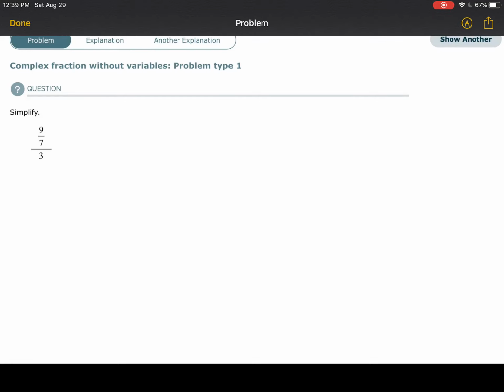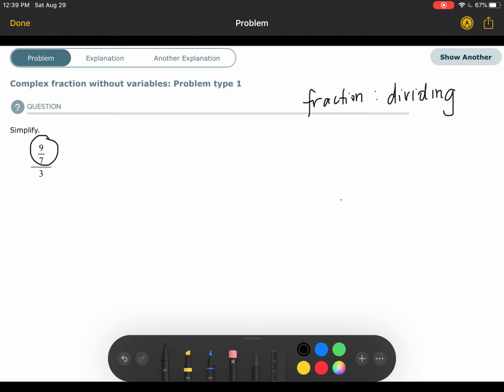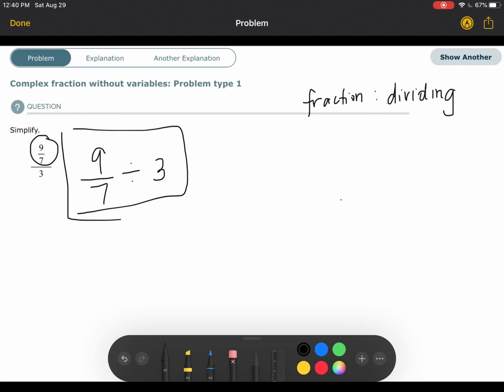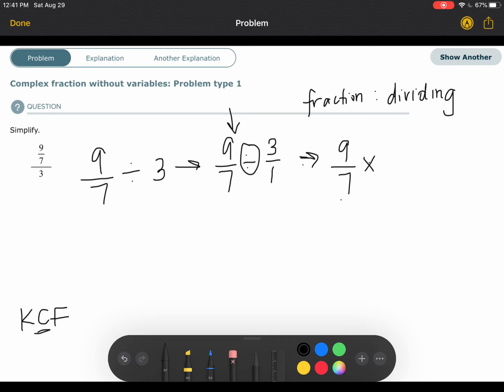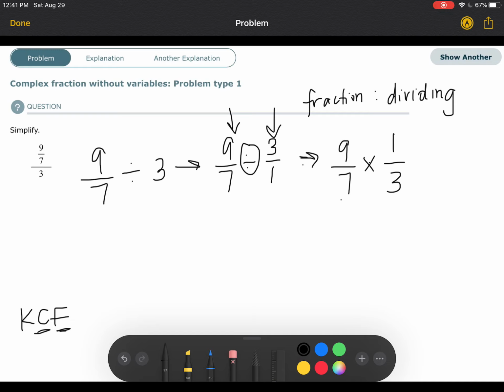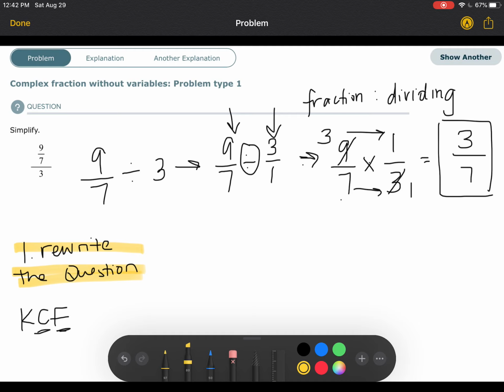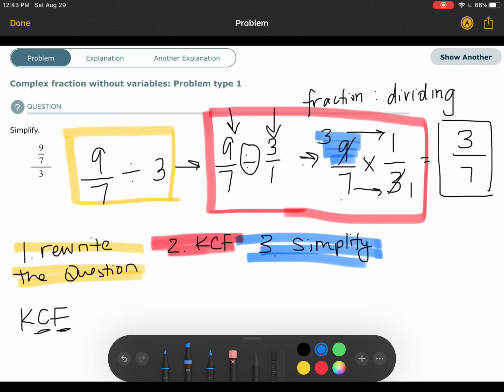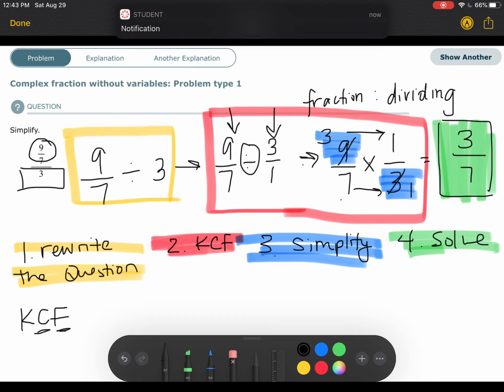Geometry complex fraction without variables problem type 1